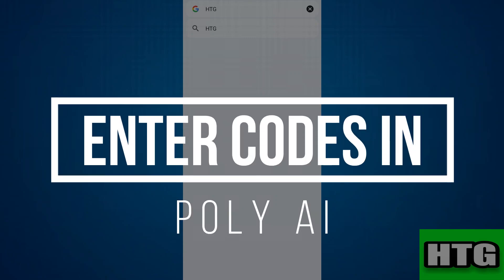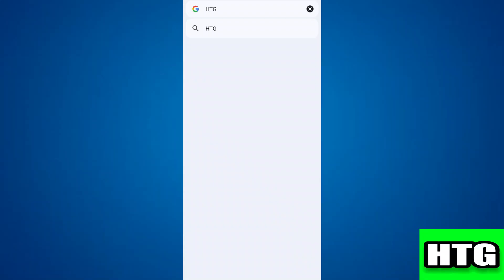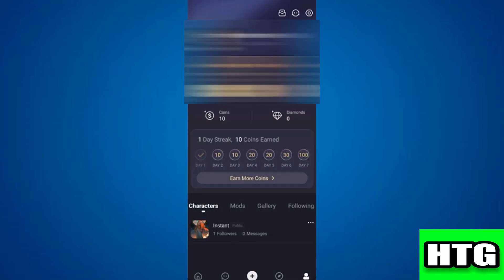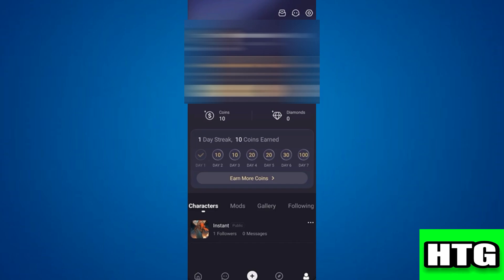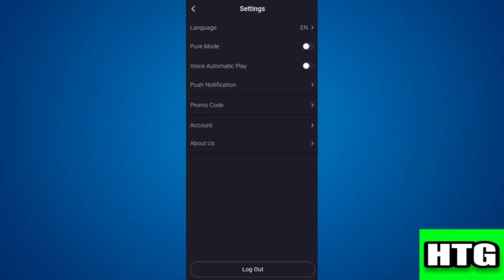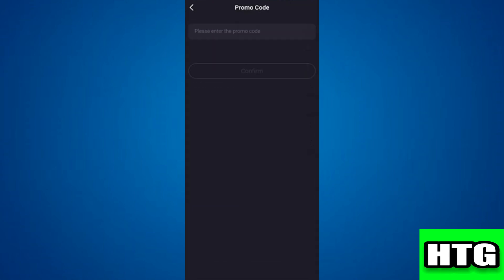HOW TO ENTER CODES IN POLY AI 2025! (FULL GUIDE)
Unlock Poly AI features by entering codes in just a few steps! This guide walks you through accessing settings, locating the code entry section, and applying your codes seamlessly. Learn tips for finding valid codes, staying updated, and troubleshooting. Maximize your Poly AI experience in 2025 with these simple steps!

0:00 INTRO
0:06 TUTORIAL